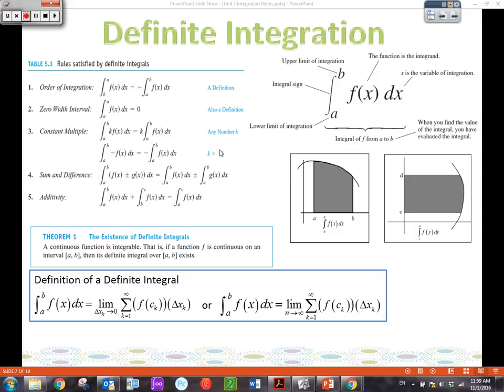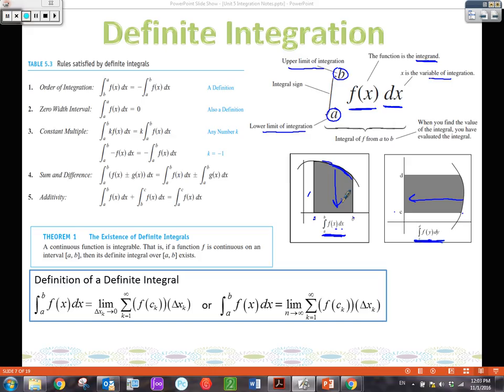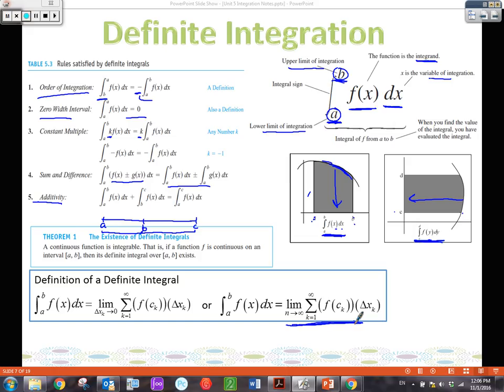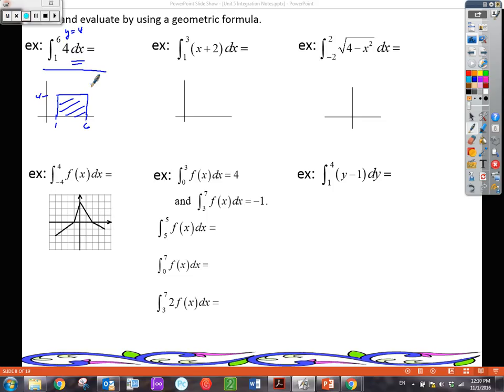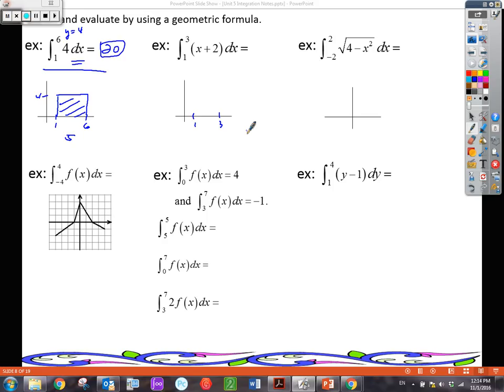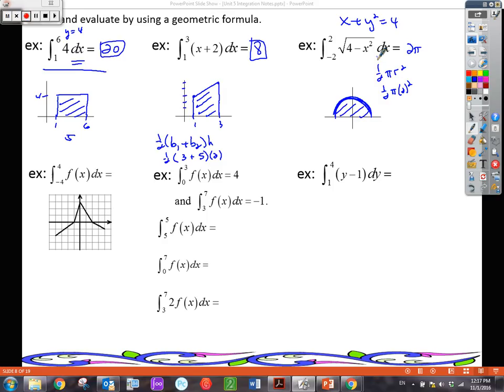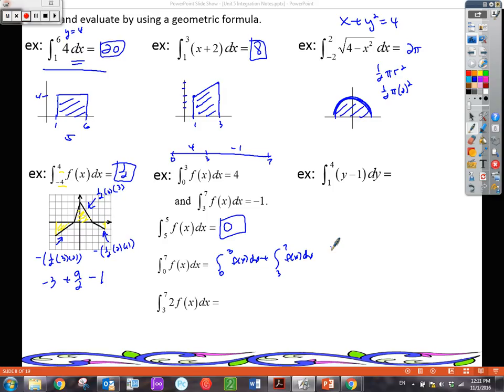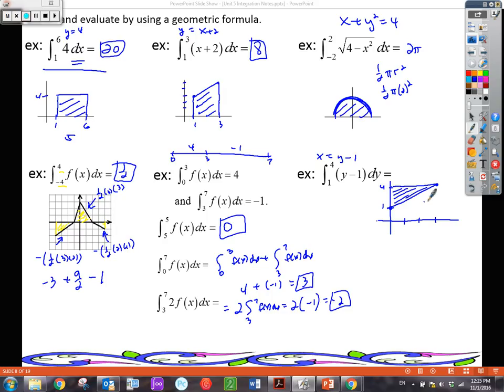BC Calculus 5-4 Definite Integration - Geometric Formulas